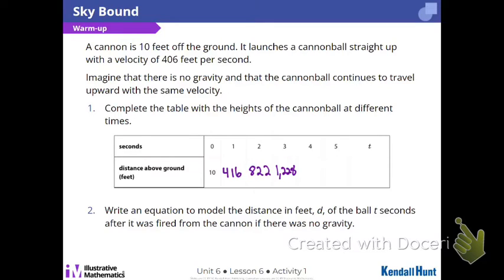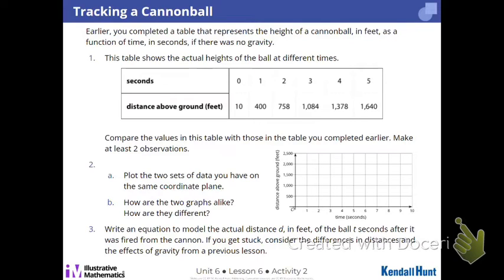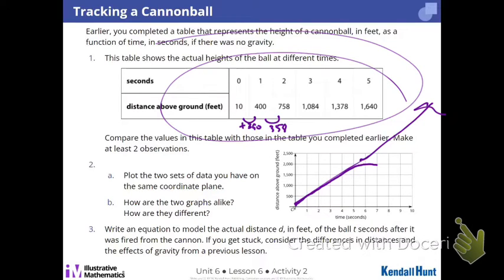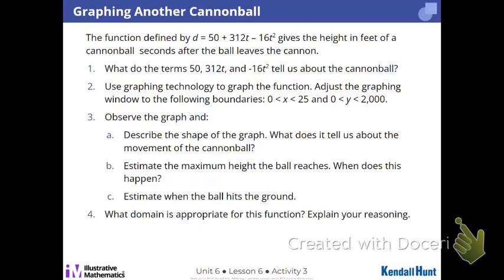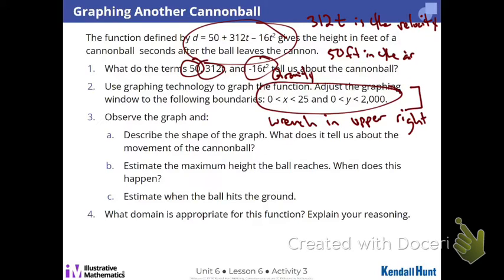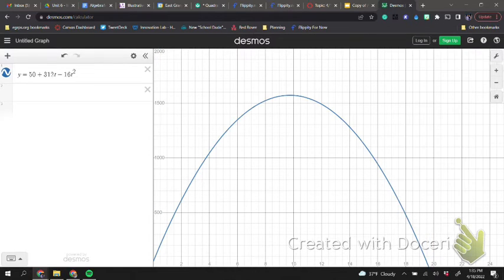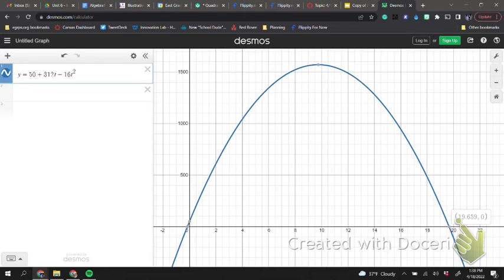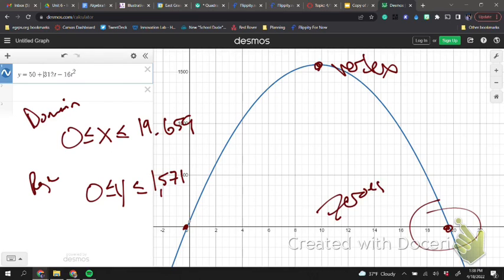Unit 6 Lesson 6 Day 2 of Functions to Describe Situations Algebruh